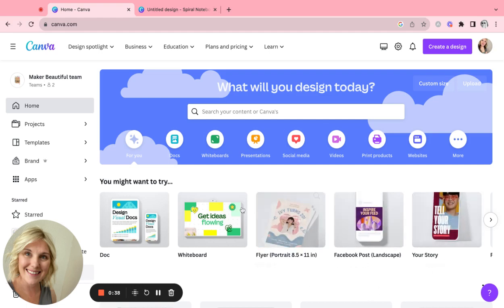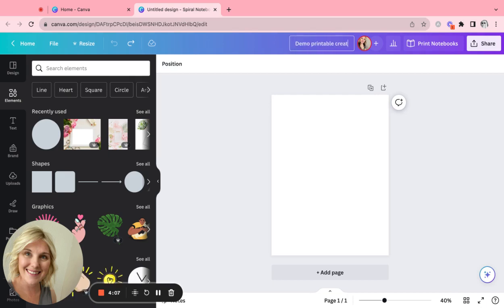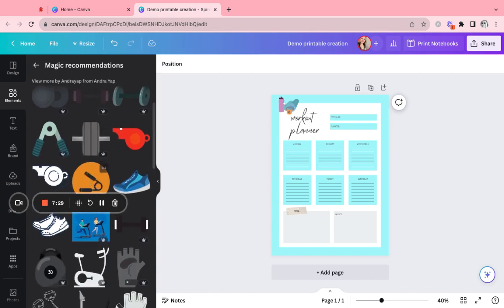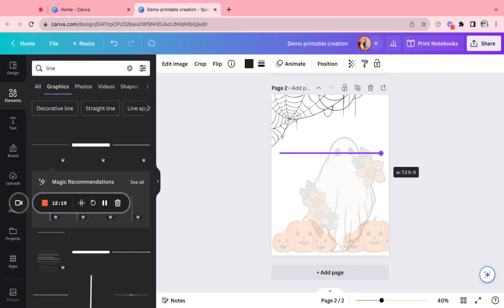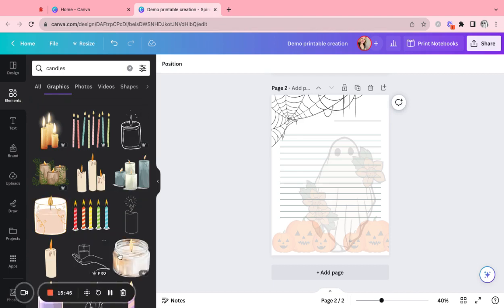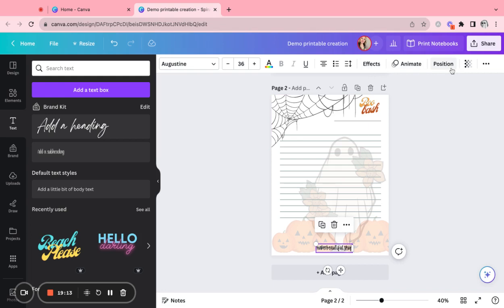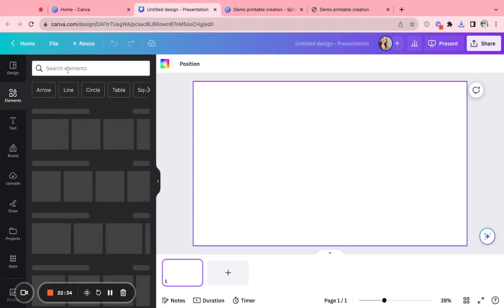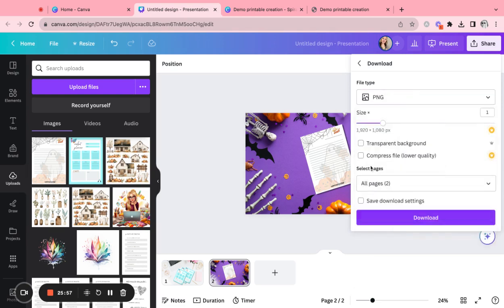How to Create Printables with Canva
Learn how to create custom printables with Canva for free in this fun tutorial with coach Kay Renee.  Tips and tricks for beginners to make printable creation easy and fun.